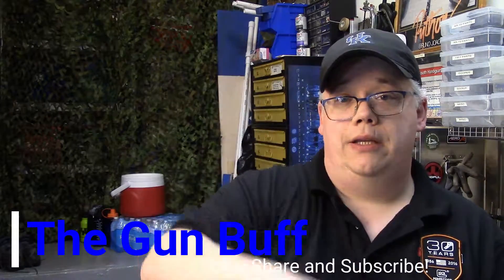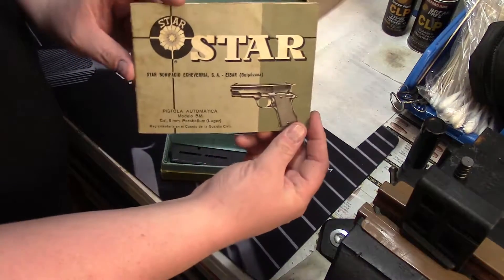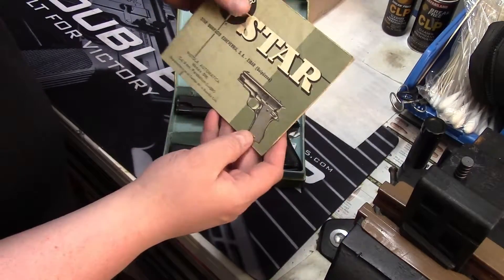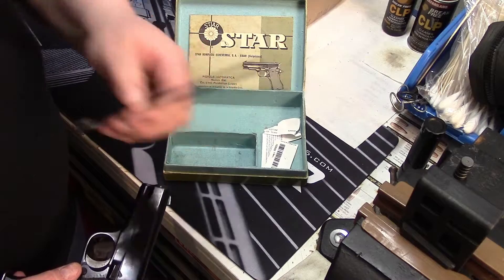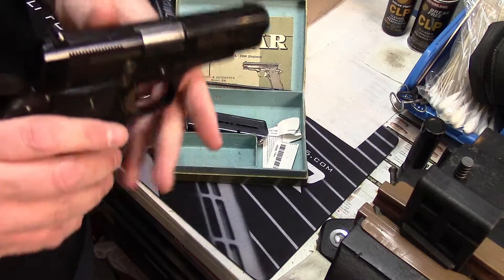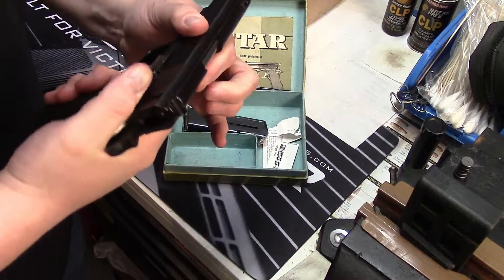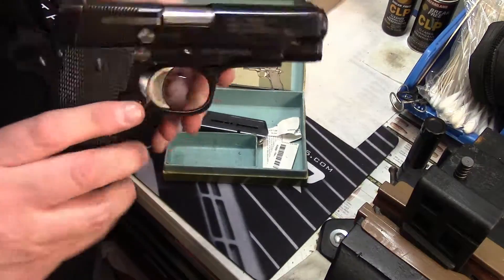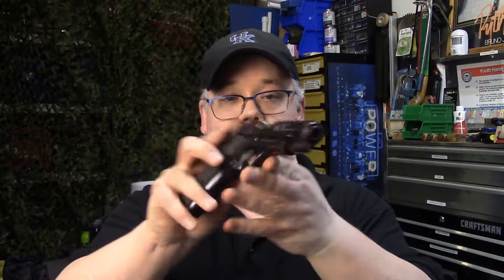Styar BM Overview